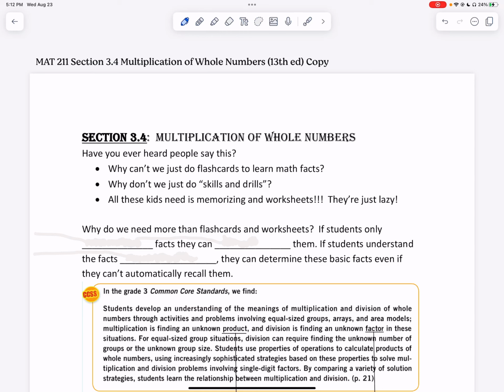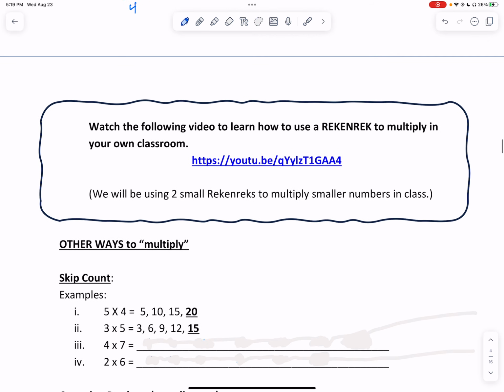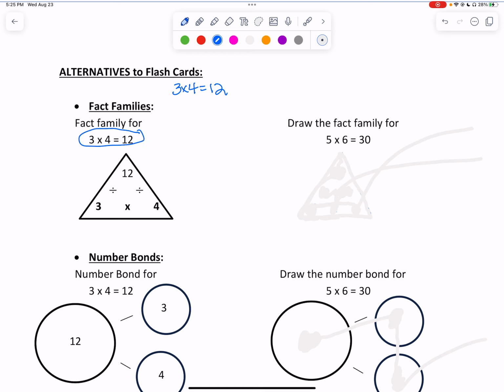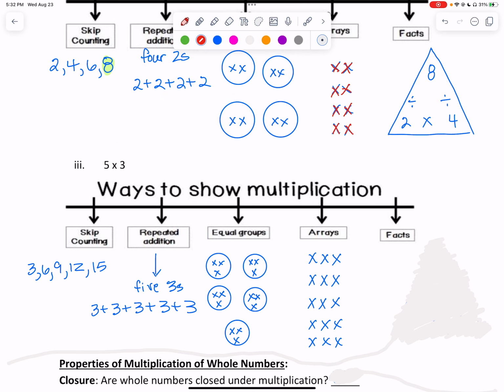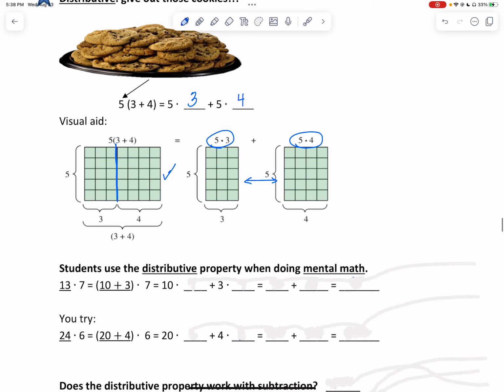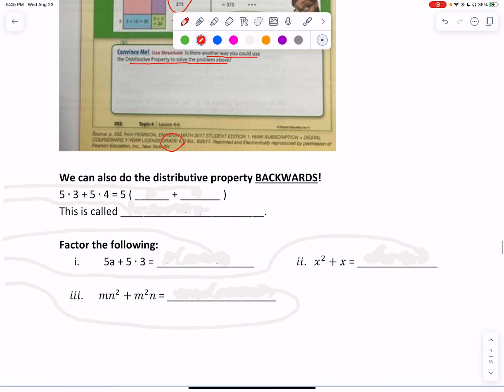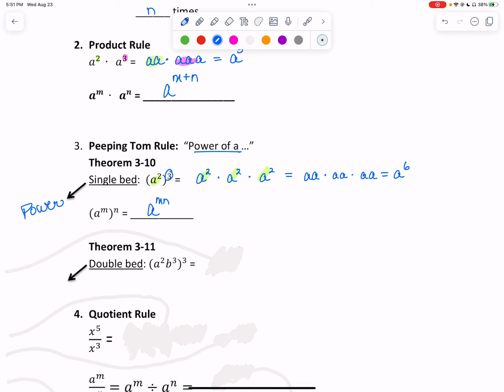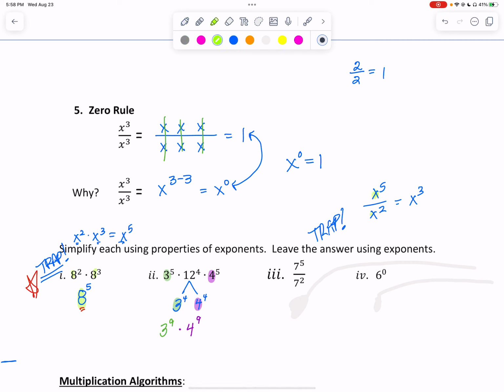MAT 211 models and properties of multiplication (3.4a)